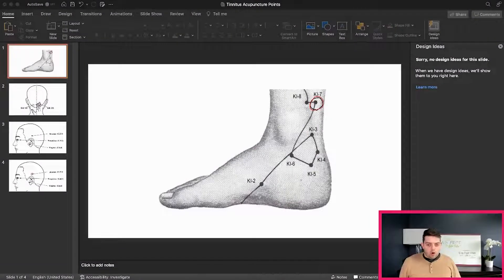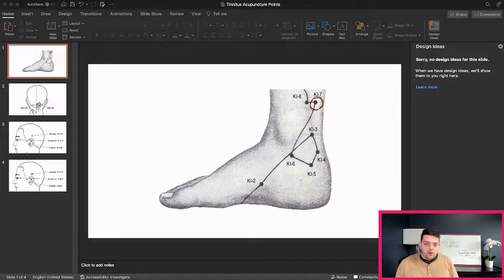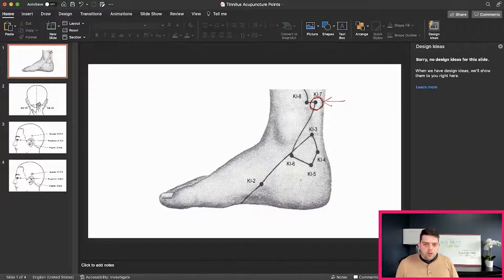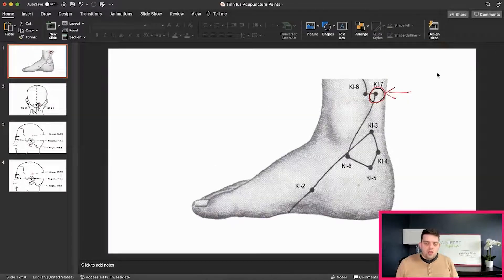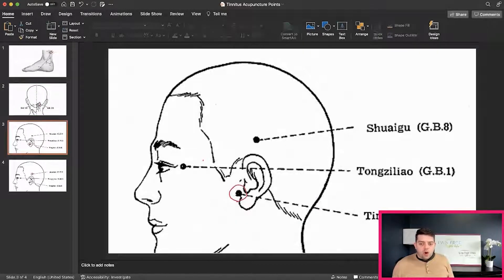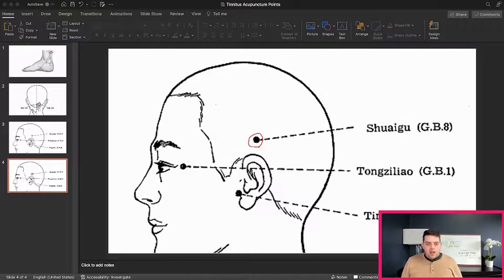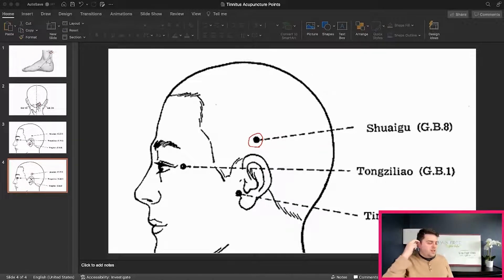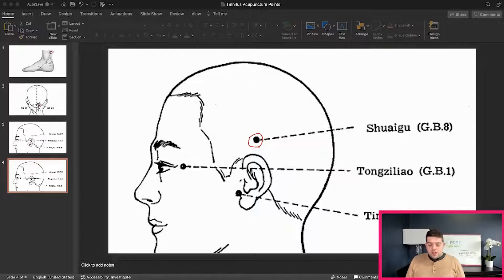How To Treat Tinnitus with Microcurrent Therapy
Are you or a loved one suffering from tinnitus and seeking a more natural way to relieve the discomfort? 👂

Check out Dr. Rob's latest 10-minute training about how to treat tinnitus with microcurrent therapy.

0:00 Intro
0:33 What is tinnitus?
1:10 The cause of tinnitus
1:55 The first type of treatment for tinnitus
2:42 The second treatment option is electro acupuncture for tinnitus
6:35 The third treatment option is the tongue stimuator for tinnitus
7:01 The fourth treatment option for tinnitus is the eye goggles
8:04 The fifth treatment option for tinnitus is the gamma energizer